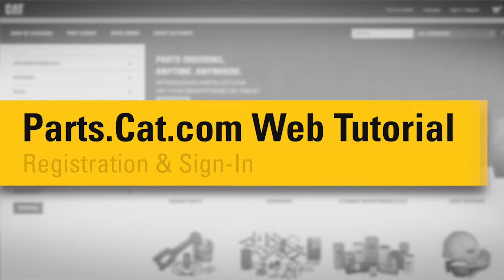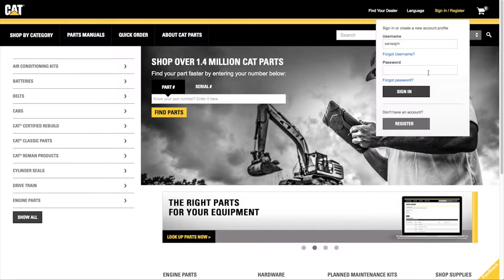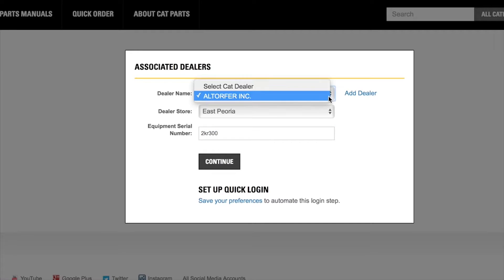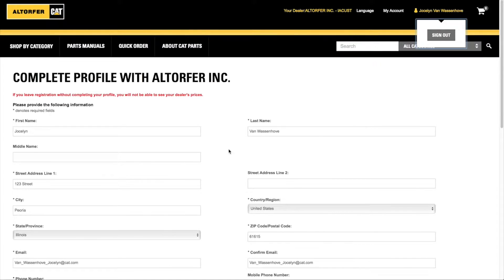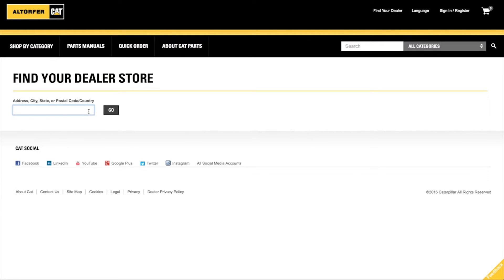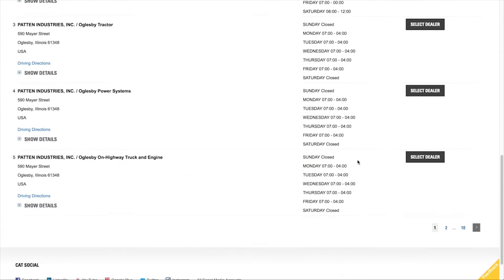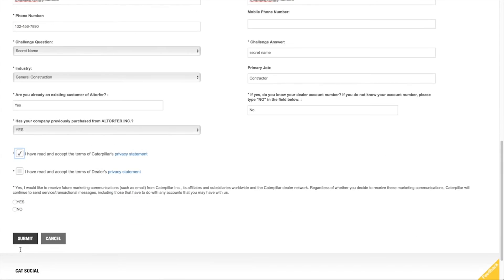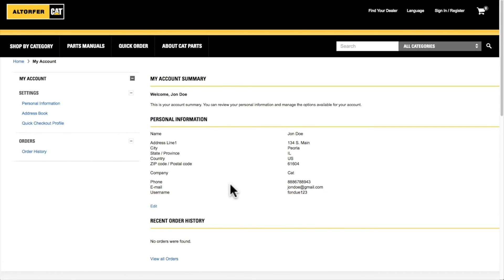How To Register And Sign In On Parts.Cat.Com